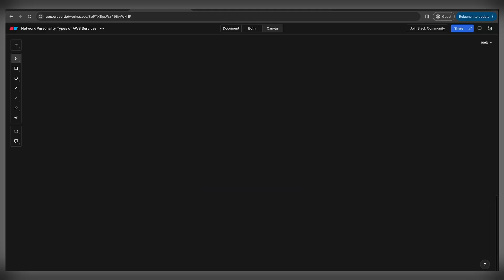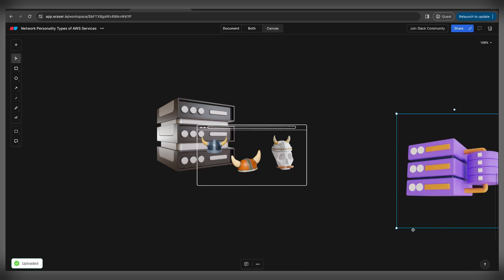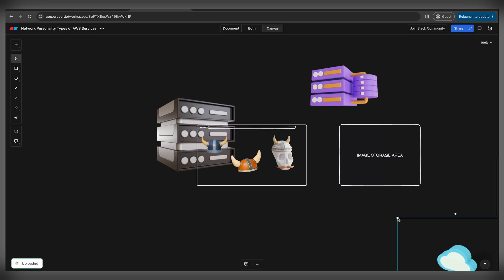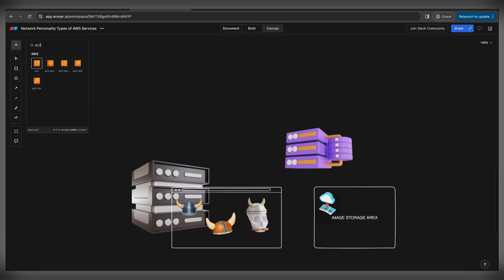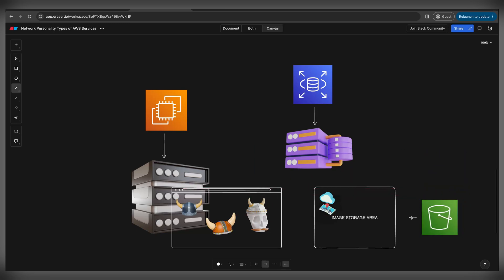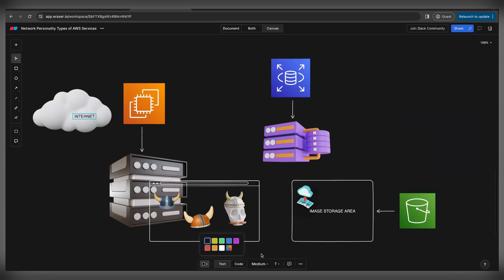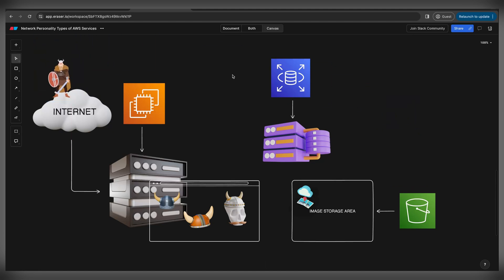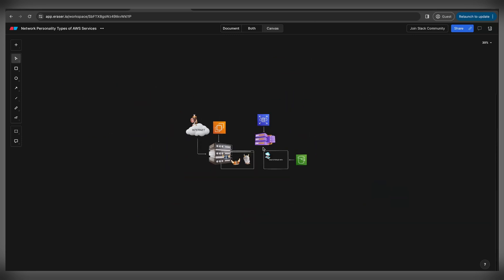The Hidden Personalities of AWS Services Exposed! - Public vs Private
Explore fundamental AWS networking concepts as we take a peek into the world of AWS services with a unique, easy-to-understand tutorial! This foundational video is your first step towards mastering AWS networking concepts, setting you up for learning more advanced configurations and components in the future.

🔑 Key Takeaways:
Introvert & Extrovert - Public vs. Private AWS Services: Learn how AWS services can be compared to introverted and extroverted personality types. We explore the analogy in detail to demystify public and private AWS services and public endpoints.

Publicly Accessible vs. Isolated Services: Understand which AWS services are publicly accessible on the internet (extroverts) and which are private and isolated within the VPC (introverts).

Foundation for Advanced Learning: Perfect for beginners, this video lays the groundwork for diving into complex AWS networking topics.

✨ What You’ll Learn:
Introvert & Extrovert in AWS: How AWS services' personalities relate to their network accessibility.
Public Endpoints Explained: What makes an AWS service public and how it interacts with the internet.
Private Endpoints Demystified: Understanding the isolation and security of private AWS services within a VPC.
Real-World Applications & Examples: Demonstrations on configuring and using both types of services.

🛠️ Who Should Watch:
Beginners in cloud computing
Students studying for AWS Certifications
Students studying for AWS Solutions Architect Associate SAA-C03 Exam
IT professionals exploring AWS
Students learning about cloud services and networking

💬 Engage with Us:

Share your experiences with AWS services and how this analogy helped you.